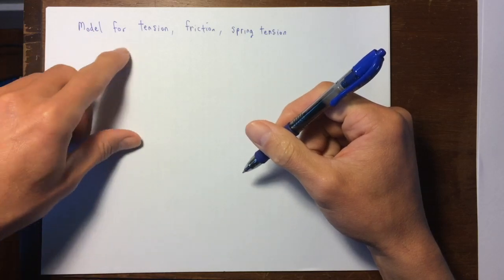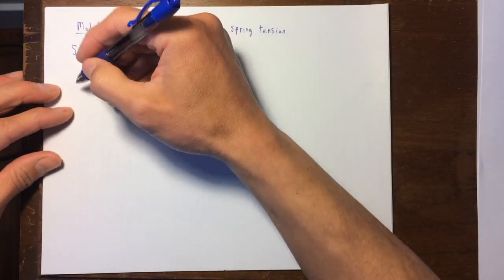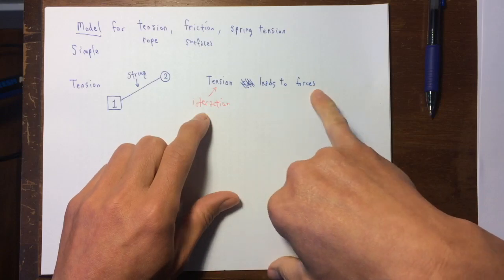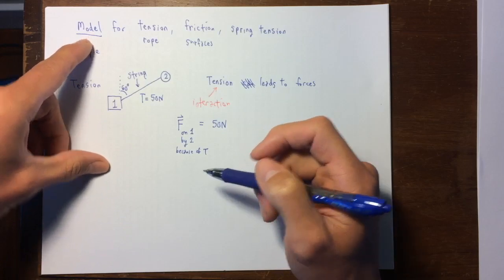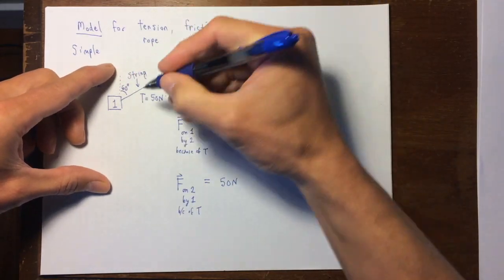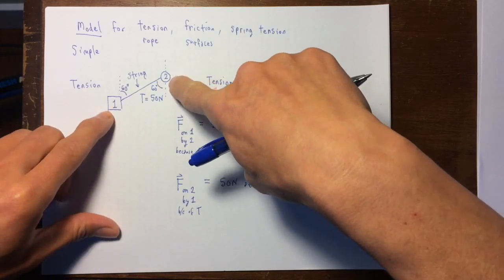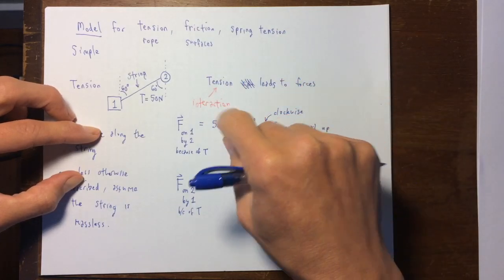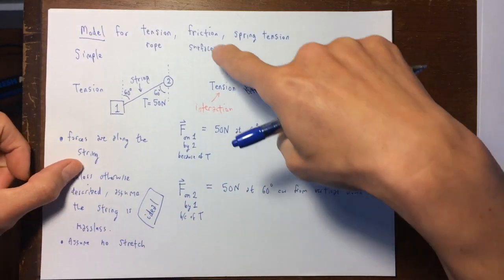Modeling Forces- Tension in a String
This video is about Modeling the force due to tension in a string or rope. The model presented in this video is simple- the string does not stretch and the string has no mass.